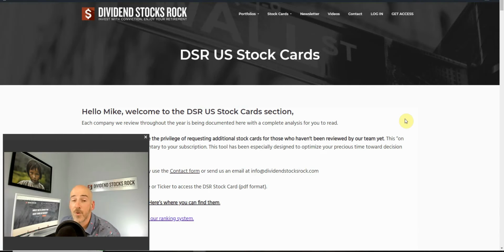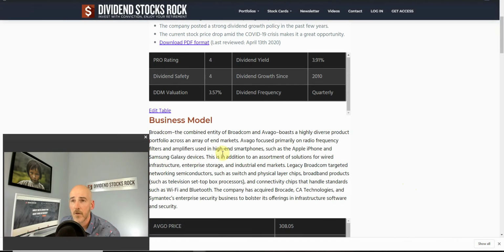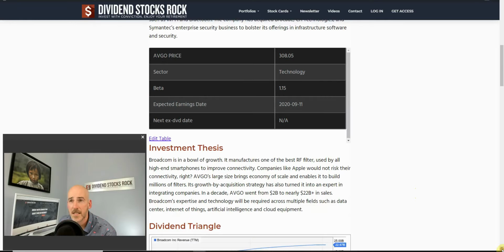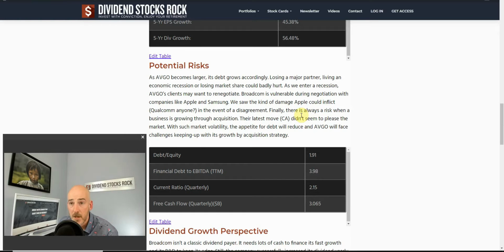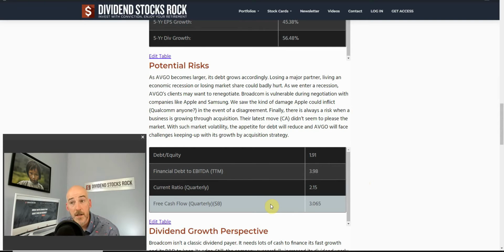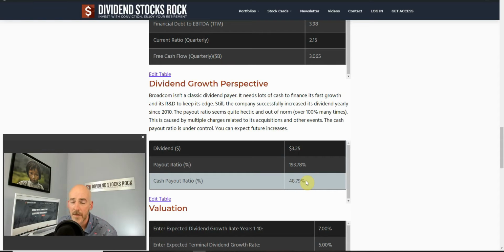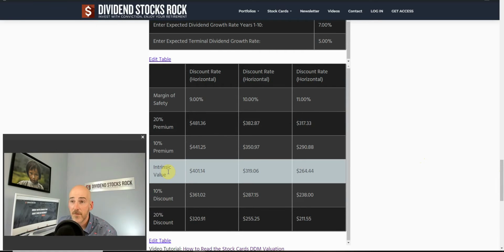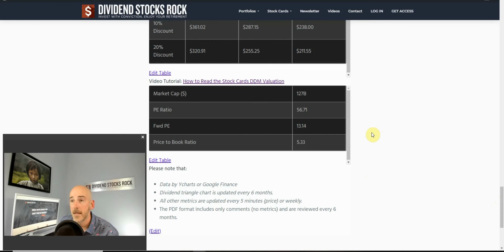How to Read a DSR Stock Card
DSR Stock Cards give you instant access to our investment thesis, potential risks, dividend growth perspectives, valuation and key metrics for over 400 dividend stocks.

But how should you read that? What should you focus on? Here's a complete review of the most popular tool at DSR!

Psst! If you can’t find the company you are looking for; you simply have to ask us to create the report for you! It’s like having your own personal stock research assistant. (Members only)

Don't miss out the good stuff!